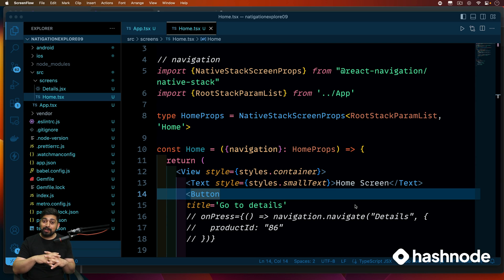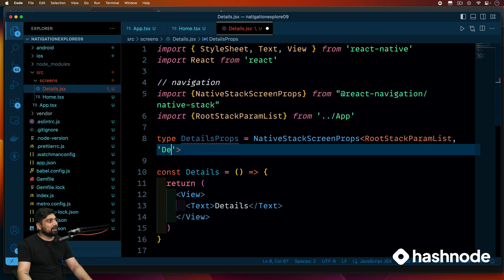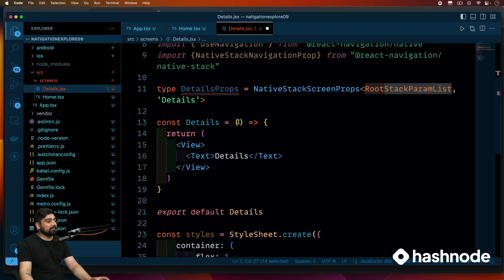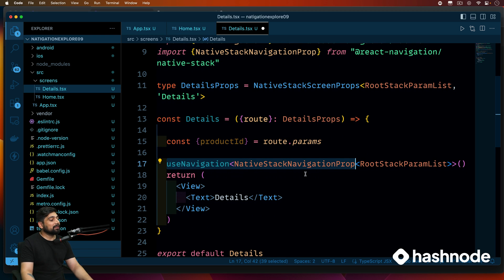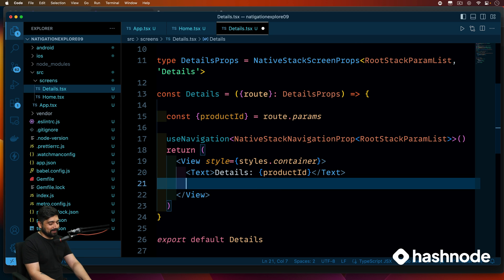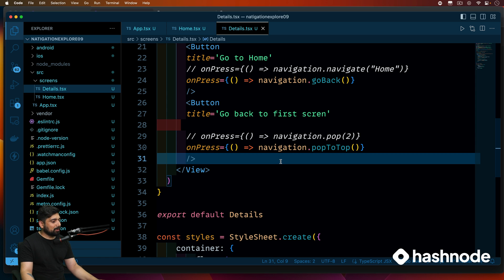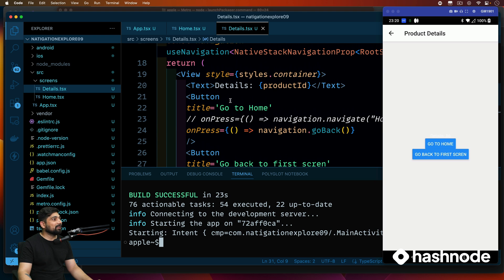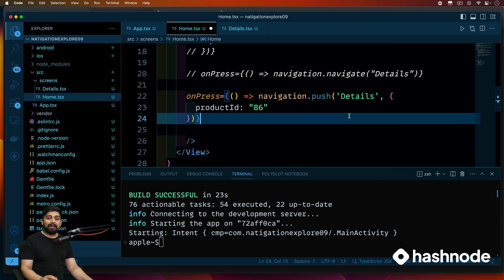Handling params in details screen in react native